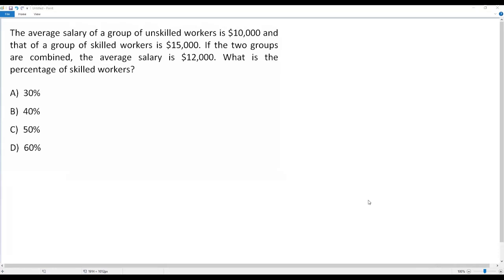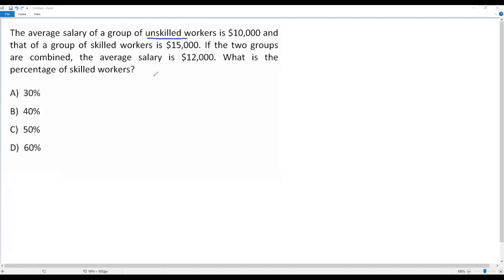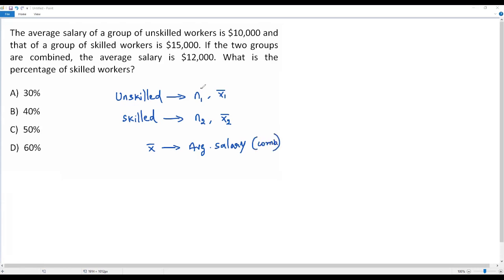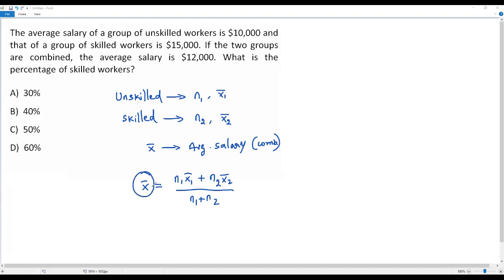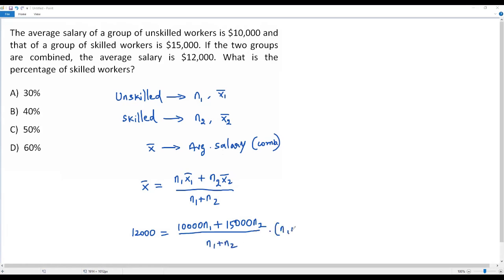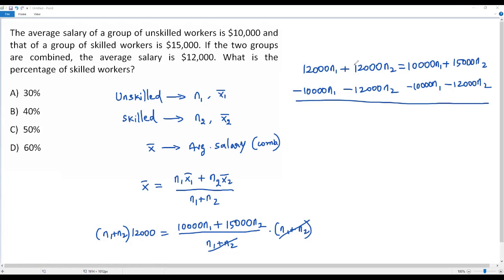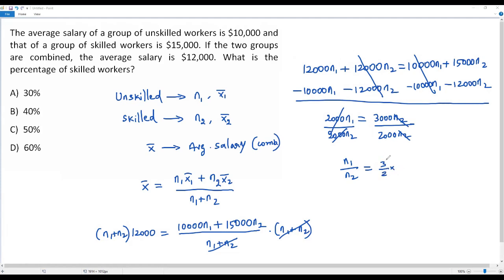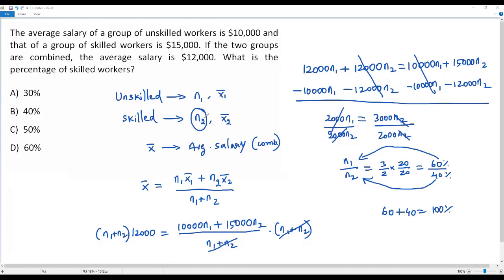The SAT Math - Problem-Solving and Data Analysis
The average salary of a group of unskilled workers is $10,000 and that of a group of skilled workers is $15,000. If the two groups are combined, the average salary is $12,000. What is the percentage of skilled workers?

A)  30%
B)  40%
C)  50%
D)  60%